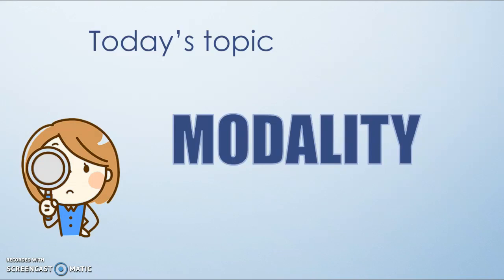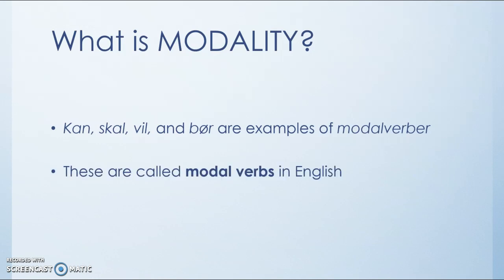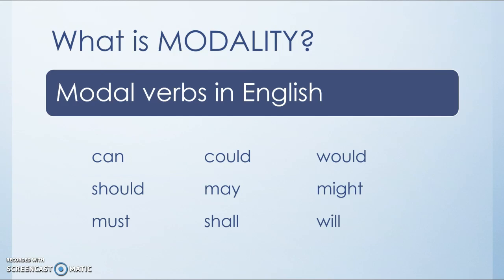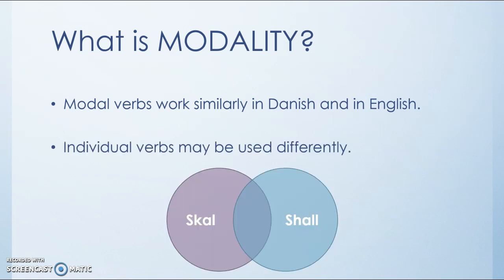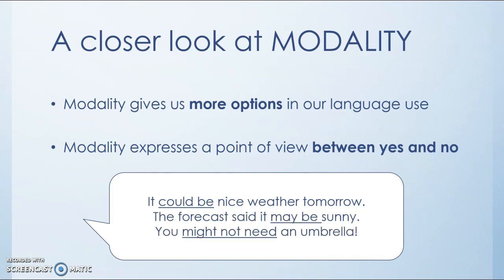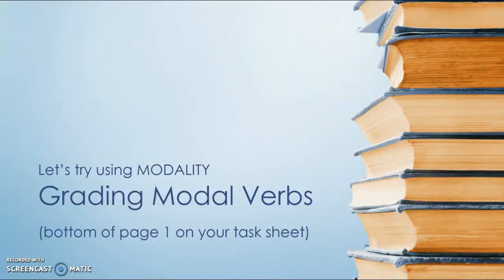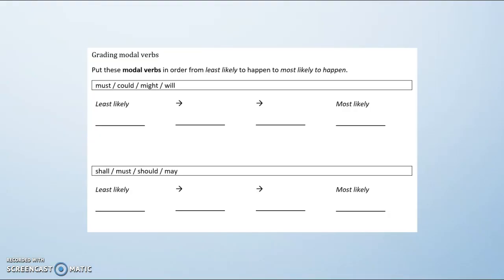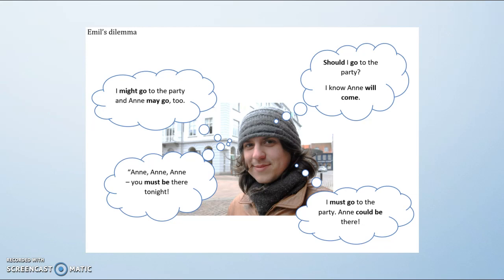Flipped learning video #1: MODALITY